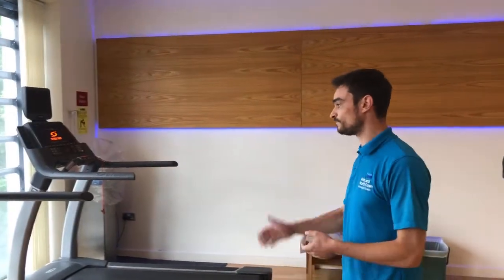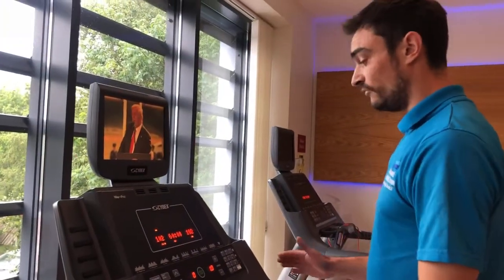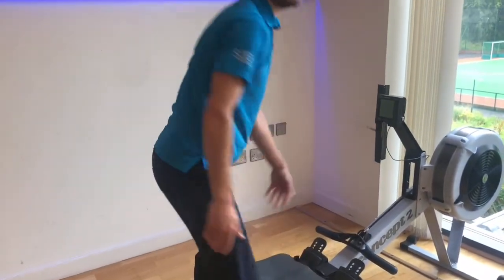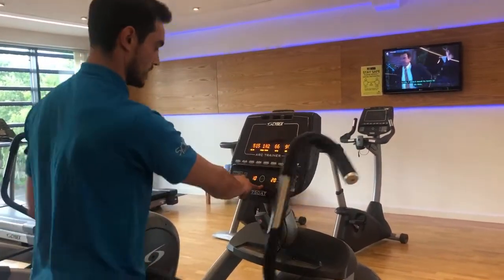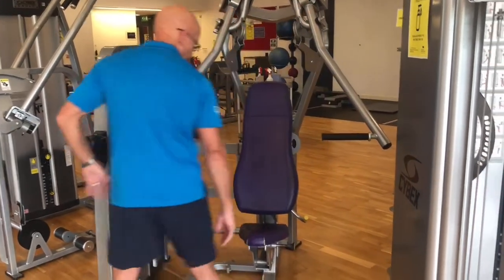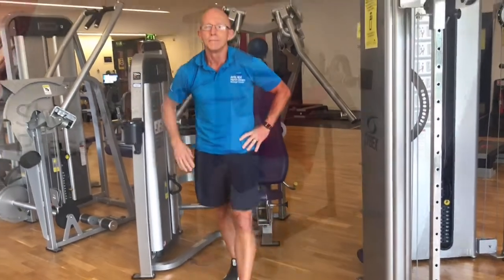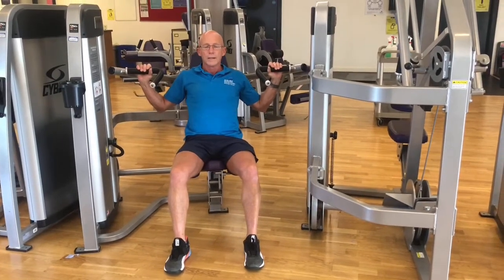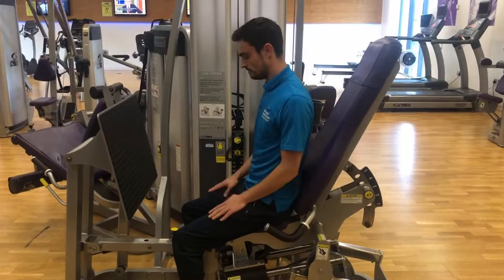Comber Leisure Centre - Virtual Induction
Take a look at our equipment and familiarise yourself with a Virtual Induction into our Gym at Comber Leisure Centre.

We will take you through a range of cardio and weights equipment to get you up to speed from the second you hit the gym floor.